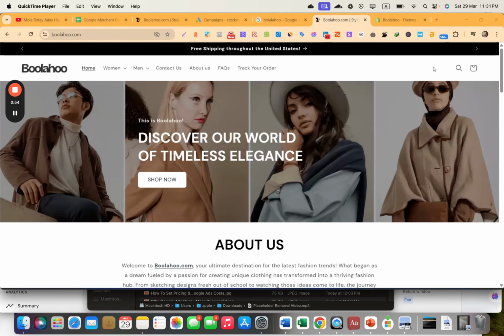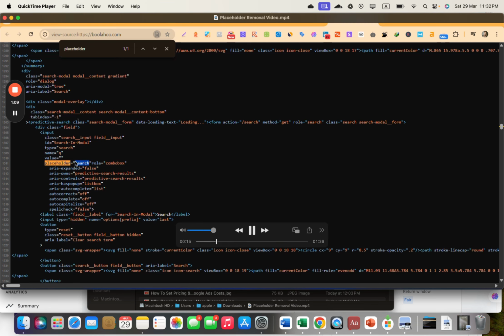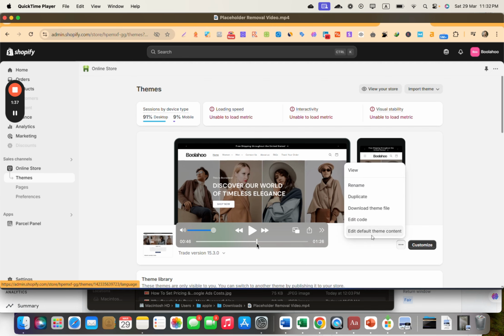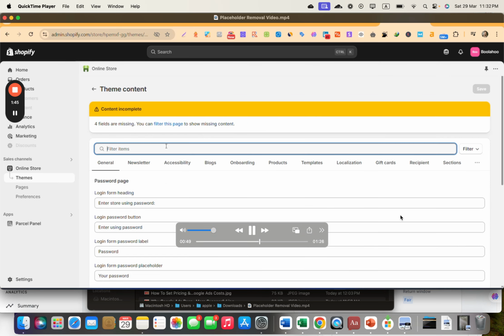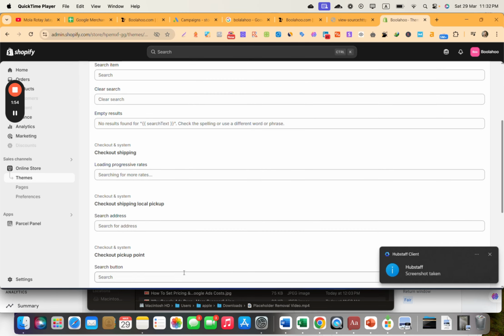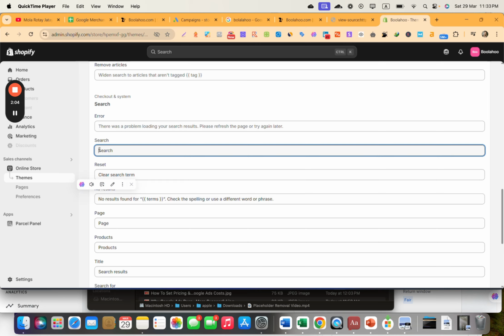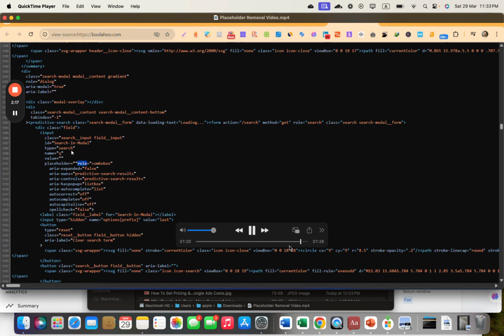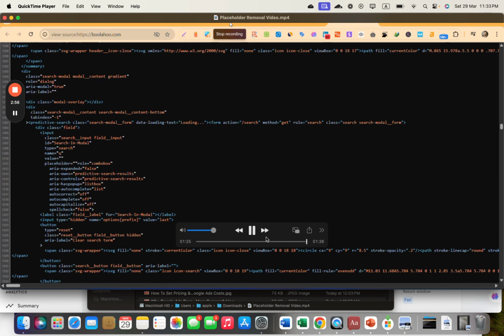How To Remove Placeholder Errors in Shopify 🛒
✅ Need Expert Help? Hire us for Shopify Store.

Ali Raza explains how to remove placeholder errors in Shopify to avoid Google Merchant Center account suspension. The process involves checking the source code, using the search function in the theme editor, and manually removing errors. Properly addressing these issues can help ensure account approval and functionality.

Highlights:
00:21 Removing placeholder errors in Shopify is crucial for getting your Google Merchant Center account approved. This process involves checking the source code and adjusting the theme settings accordingly.
          -Identifying placeholder errors requires examining the source code of your website and using tools like Chrome to locate the specific fields causing issues. This step is essential for troubleshooting.
          -In Shopify, you can edit the default theme content to search for placeholder errors by filtering items effectively. This method simplifies the process of identifying and correcting errors.
          -Sometimes, blank spaces in search icons can trigger placeholder issues, and this can be rectified by manual removal methods. Understanding these nuances helps maintain website functionality.